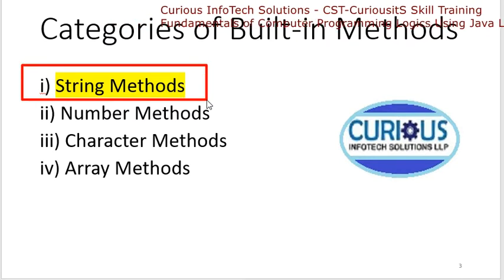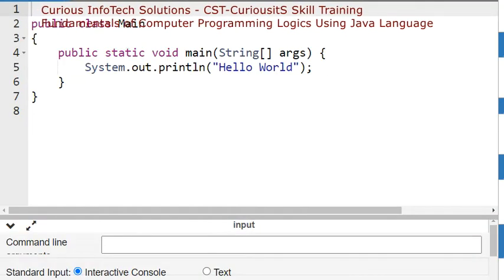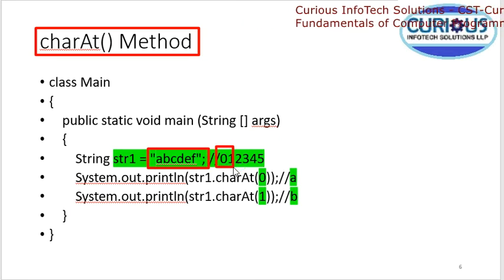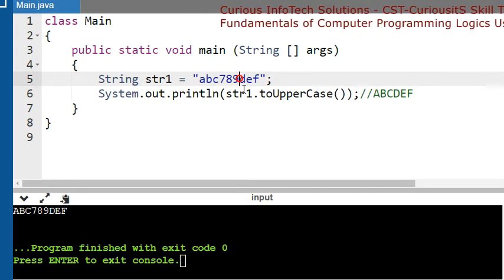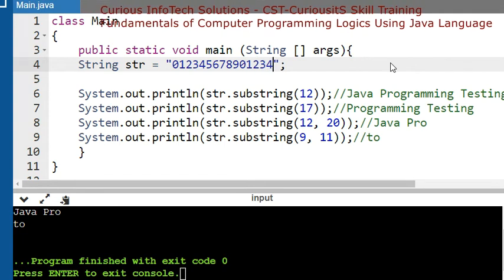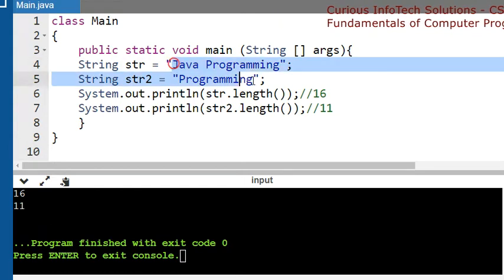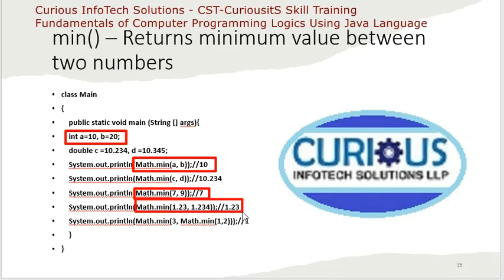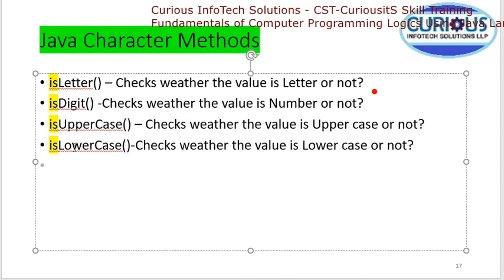Day-7a Predefined Methods in Java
CuriousitS Skill Training
Day-7a Describe Step-By-Step Java Computer Programming
Predefined Methods in Java